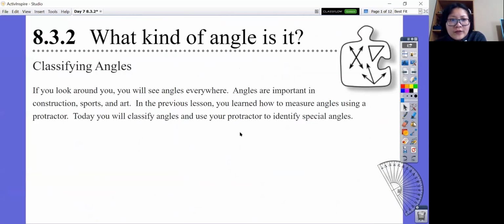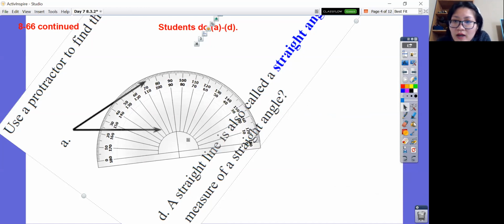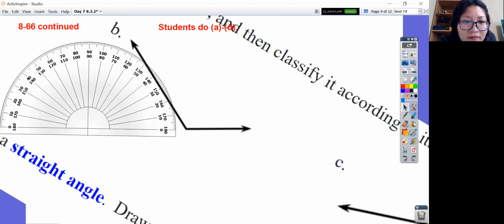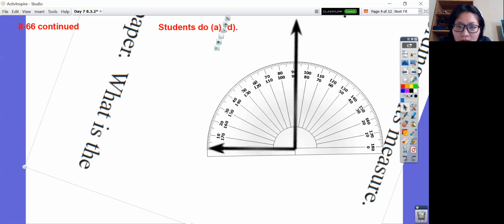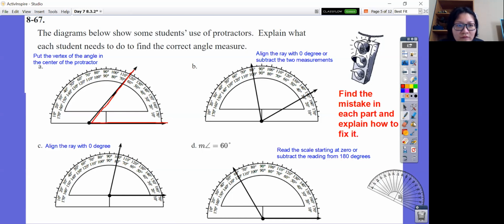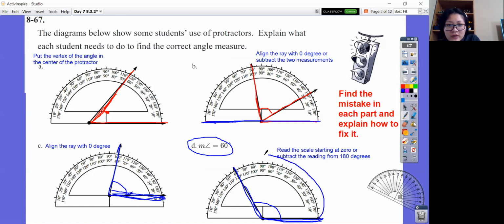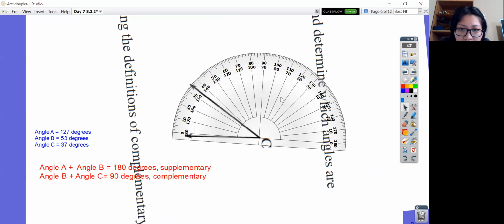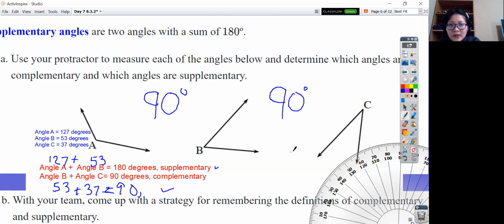Lesson 8 3 2 problem 8 66 to 8 68